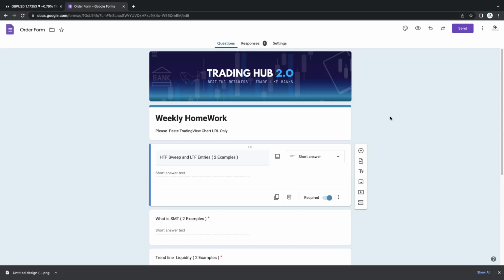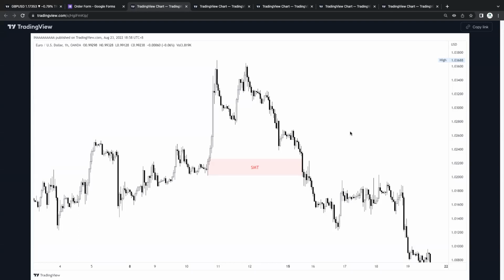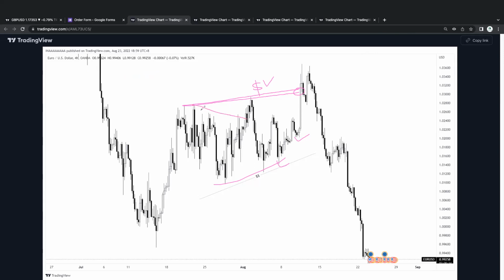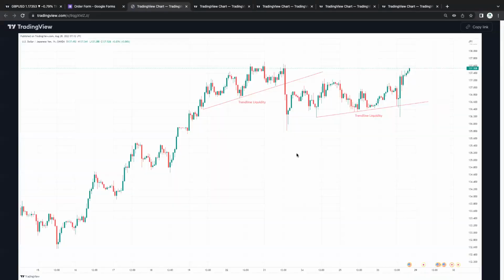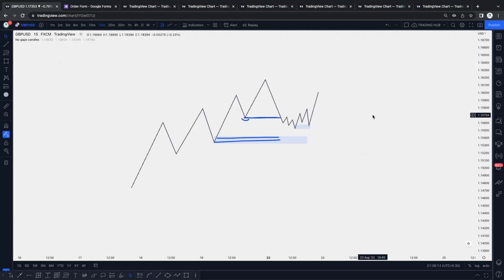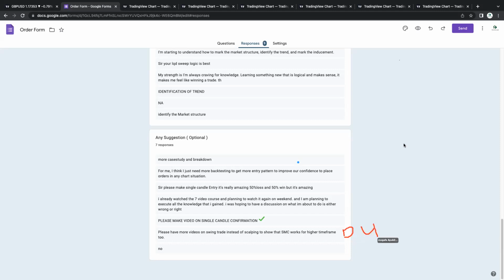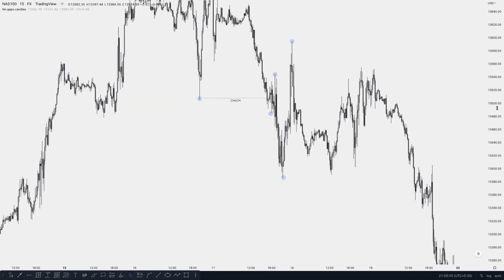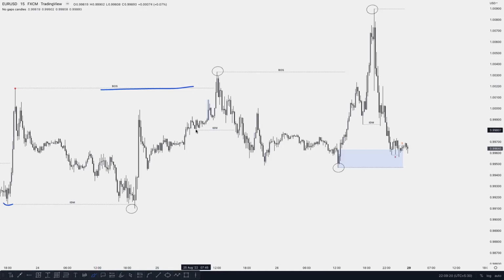How to Trade Forex trading | Watch Full video | Course number 41